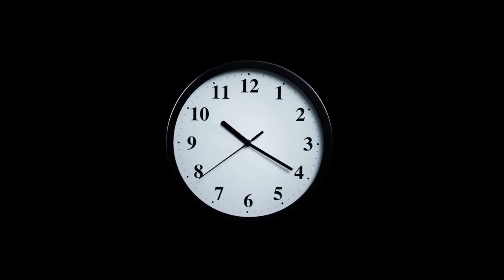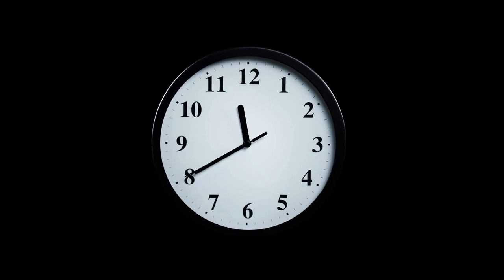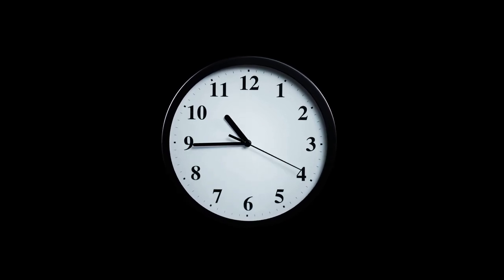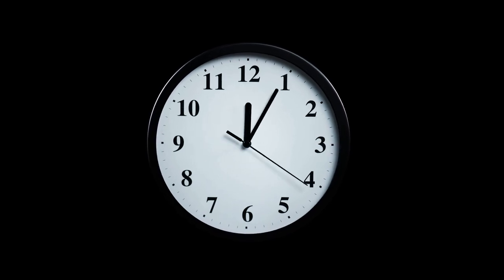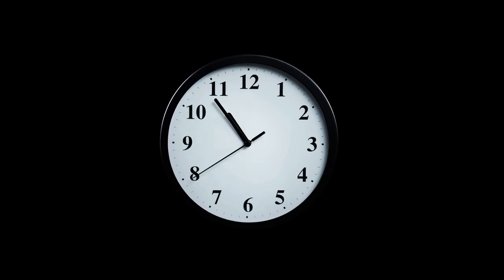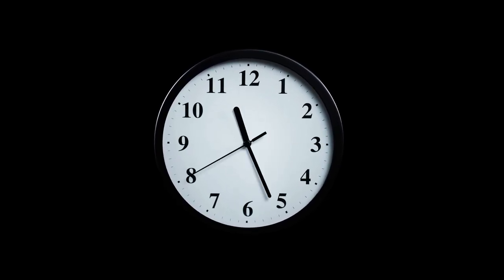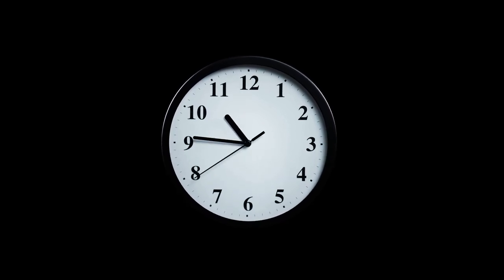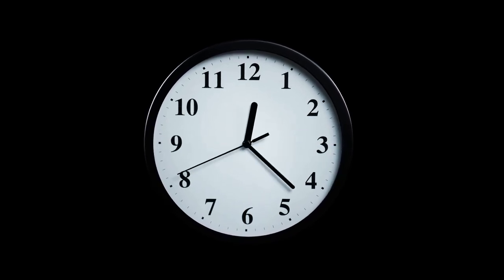Timeless - Deemy AKA 1M